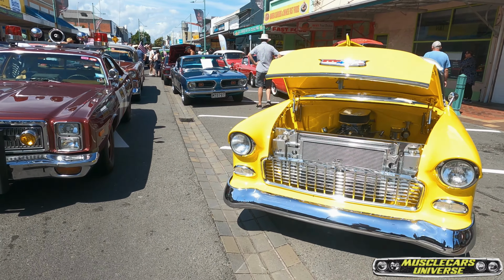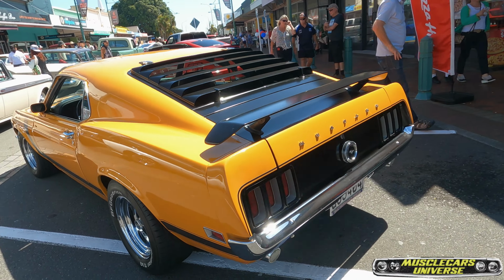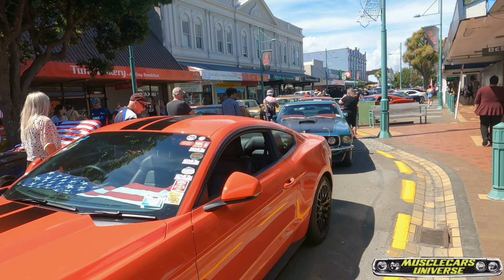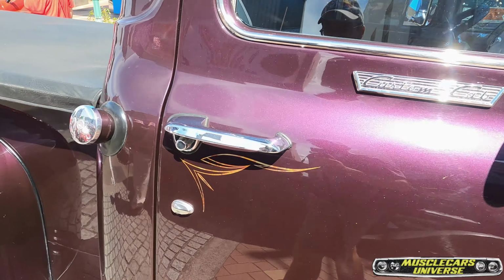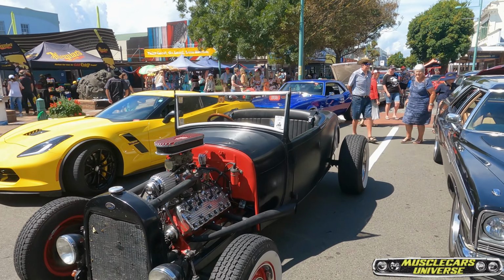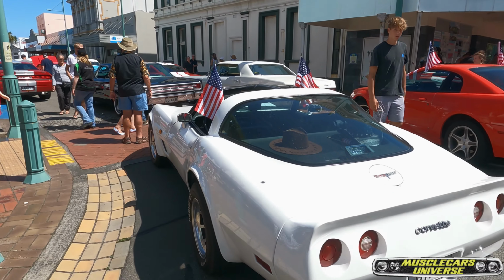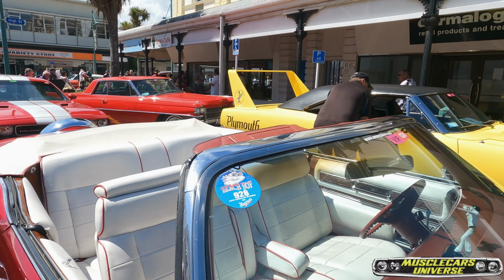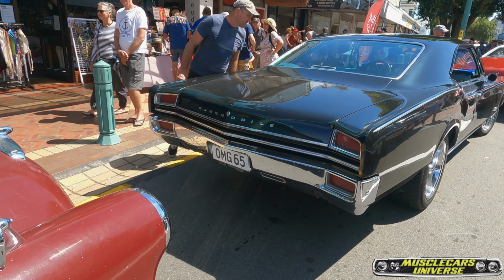AmeriCarna 2021 - Hawera Street drags , One loud Shelby GT500!! Vlog Part.4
We got to Hawera at last, 2nd stop for the day. Friday is always the busiest and most action-packed day of AmeriCarna, and this 2021 edition did live to its previous one despite the tough times we're living in.
Videolog starts with a little tour of the town, then proceed to the street drags and ends with a stunning feature of that loud Shelby GT500 ! The cars then leave for the day heading back to New Plymouth for the much awaited Friday Night Cruise in town.

A huge thanks goes to the AmeriCarna official committee for organizing the most badass event of the year and the true celebration of the American Culture. Also a big thanks to the local council for making this happen in such difficult times.

0:00 Town centre takeover
8:41 Street Drags
10:35 A special Coronet
11:38 One loud Belair
12:21 Shelby GT500